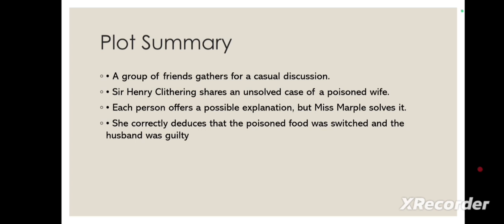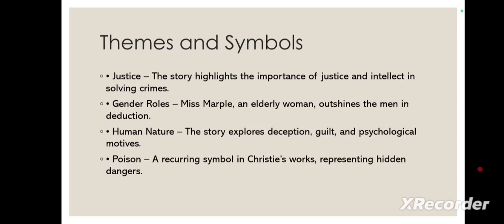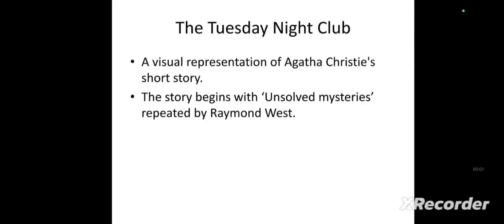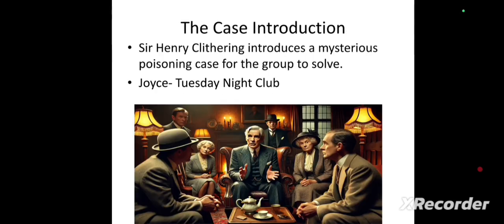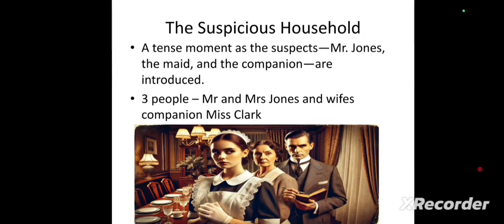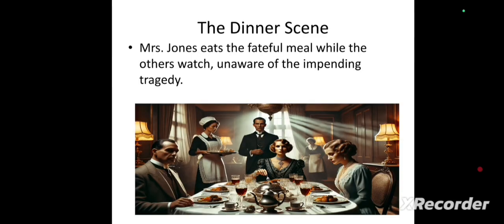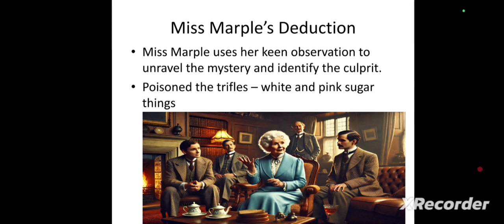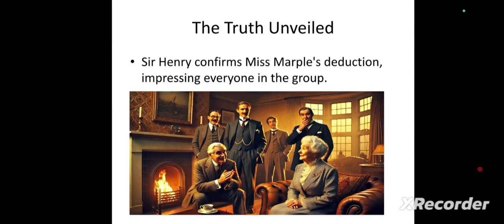The Tuesday Night Club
The Tuesday Night Club, a mysterious investigative novel by Agatha Christie

Major- Reading Fiction